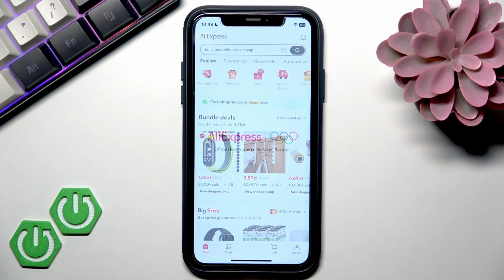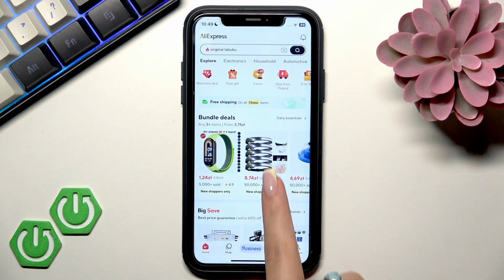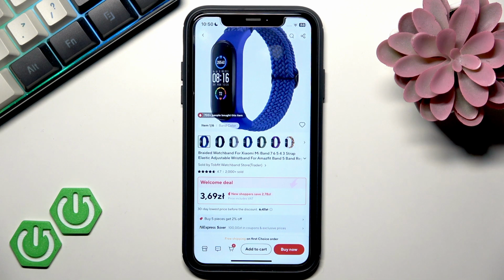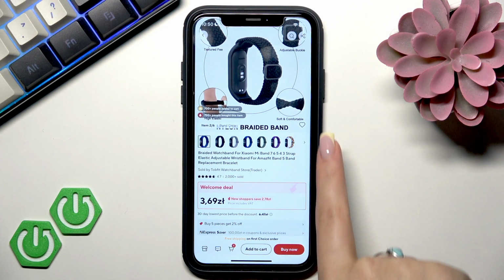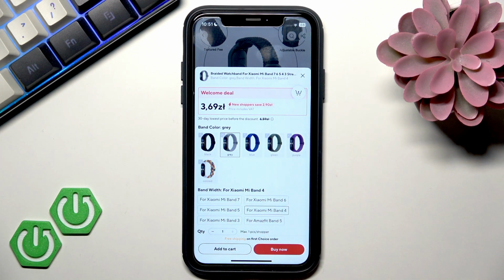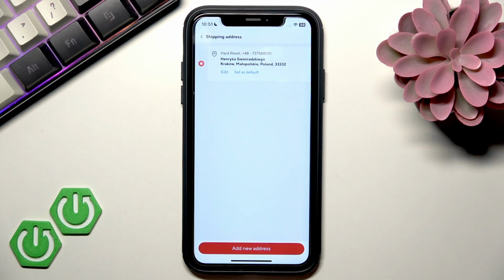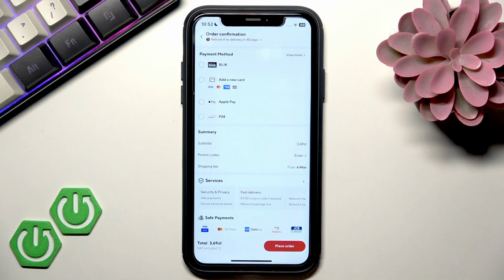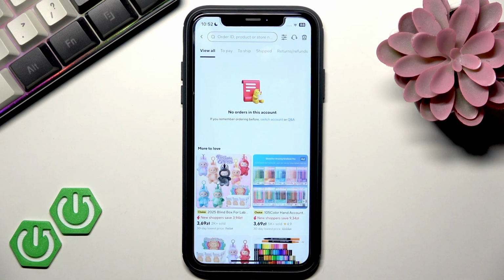How To Buy From AliExpress In USA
If you want to shop on AliExpress from the USA, this video will show you exactly how to buy products using the AliExpress app. Learn how to search for items, review product details, select shipping options, and complete your purchase step by step. Whether you’re new to AliExpress or just want to make sure your order arrives safely in the United States, this guide will help you shop with confidence using the AliExpress app on your phone.

How to buy from AliExpress in USA using the AliExpress app?
How to track my AliExpress order in the United States?
How to add a new shipping address in AliExpress app for USA delivery?

0:00 Introduction
0:06 Open AliExpress app and sign in
0:15 Search for products or browse categories
0:38 Select and review product details
1:08 Check product variations and options
1:56 Add to cart or buy now
2:19 Enter shipping address and choose delivery
2:35 Select payment method and apply promo codes
3:01 Place your order
3:14 Track your order and contact seller